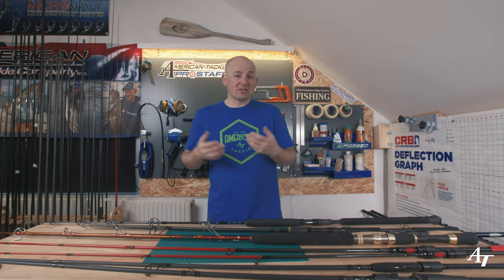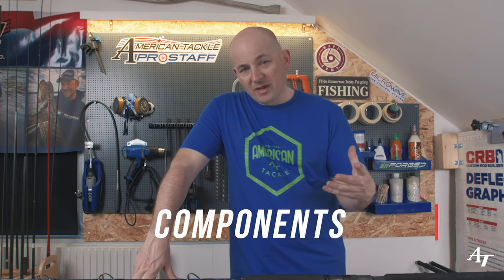This is RodBuilding Episode #12 Are Lighter Rods Better than Heavier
In this episode of “This is RodBuilding,” Gary talks about how weight can be a factor when building a fishing rod. Is it a Myth for Fact?  Gary gets into the question itself and helps you understand more about this idea.